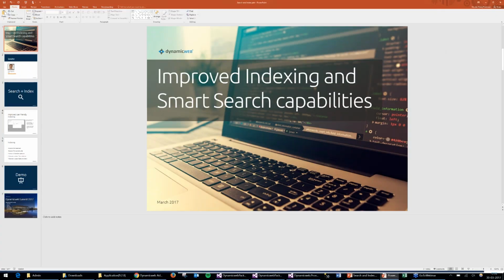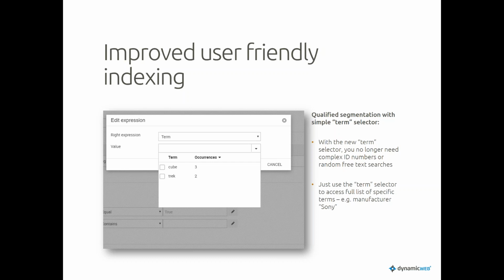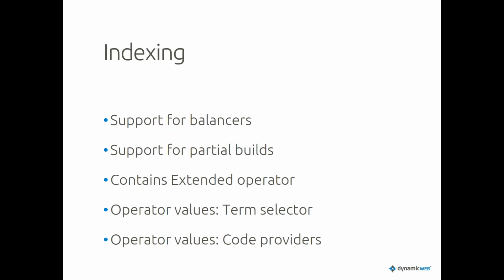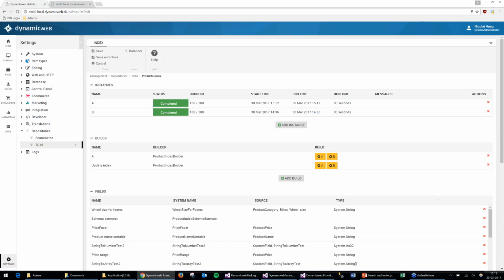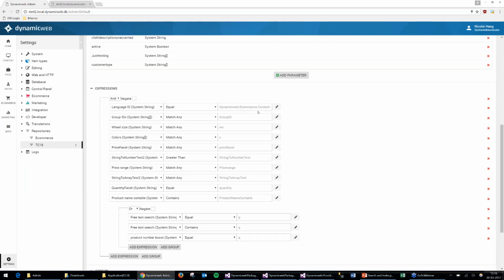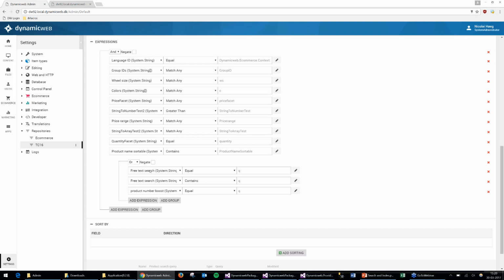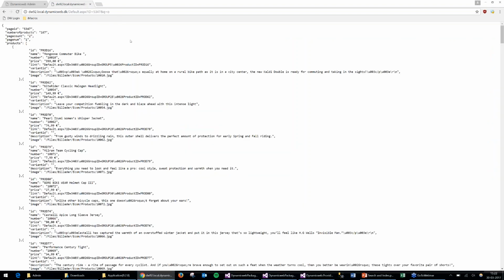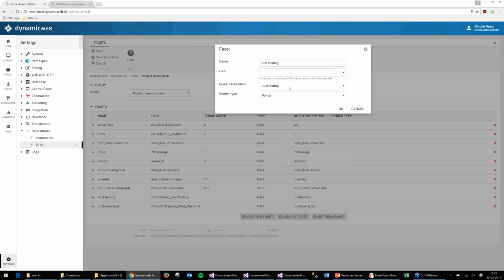Improved Indexing and Smart Search Capabilities in Dynamicweb 9.2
Learn more about the improved Indexing and Smart Search capabilities in Dynamicweb 9.2.